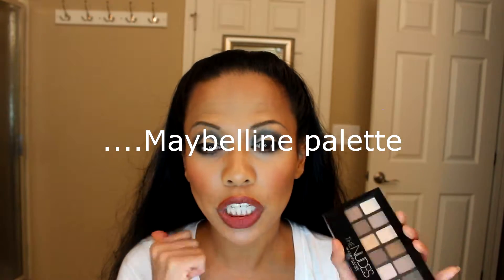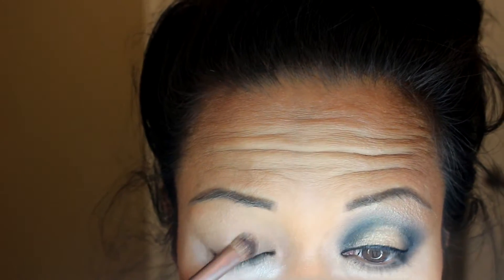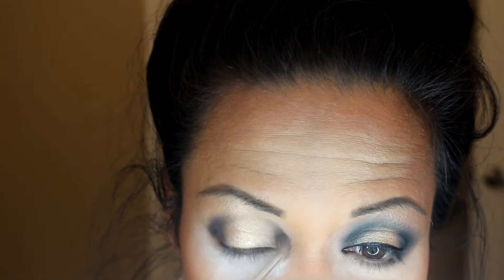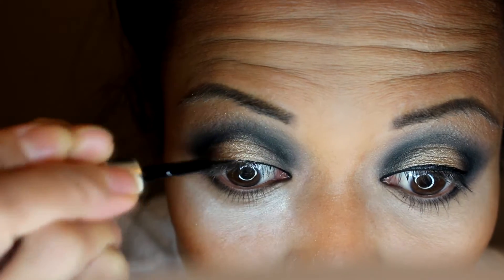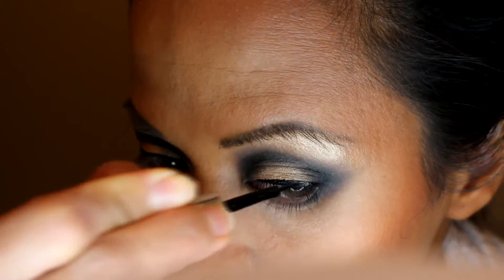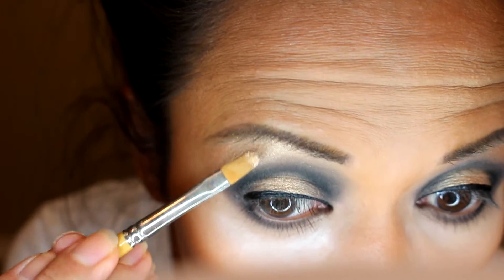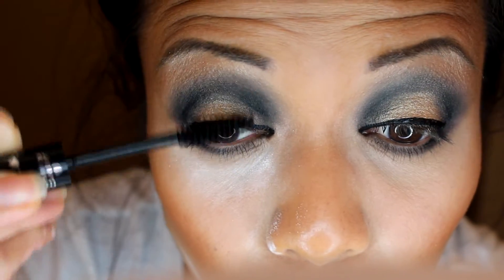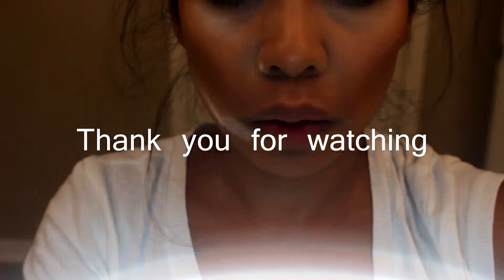Day 3 out of 7 using Maybelline the nudes palette